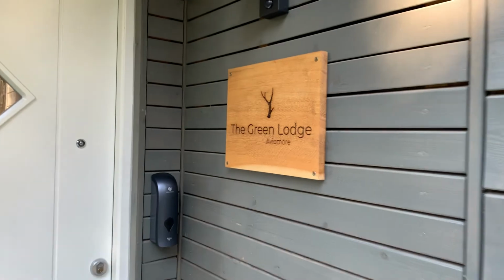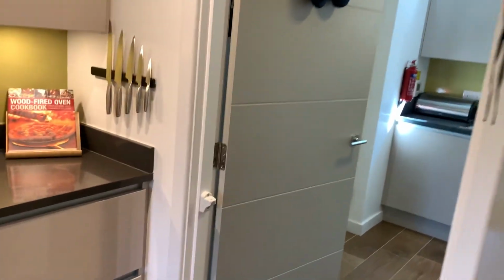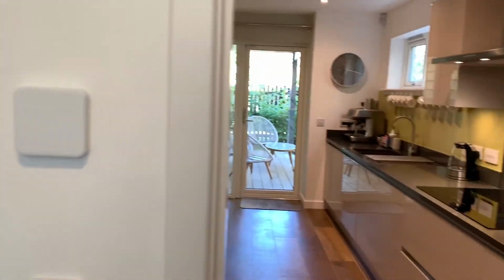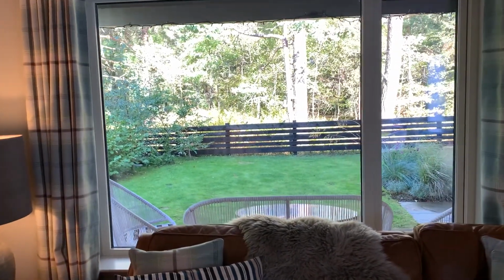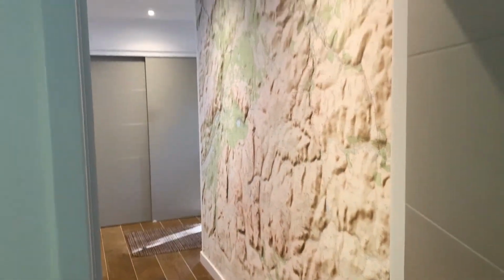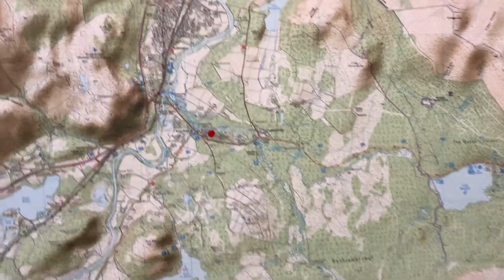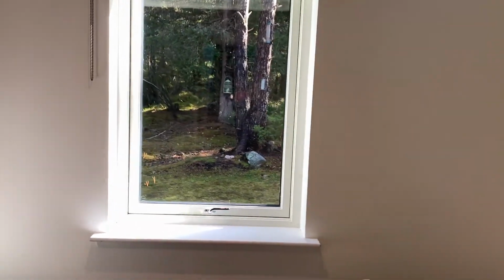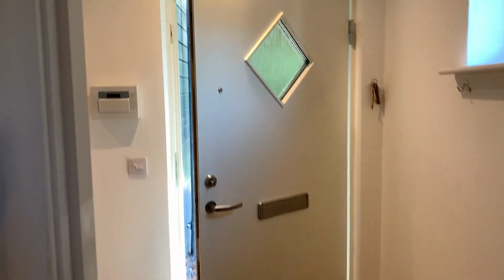The Green Lodge Aviemore - ground floor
Video walk through of the ground floor of The Green Lodge Aviemore, a luxury self catering cottage in the Cairngorms National Park, Scotland. Video explains accessibility features of the ground floor bedroom and shower room, and shows the Covid cleaning protocols in use.